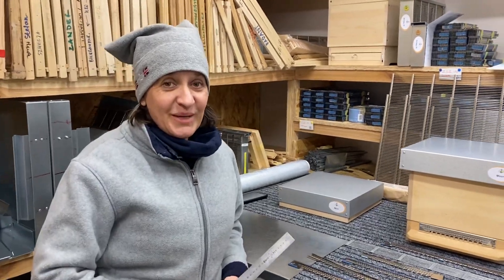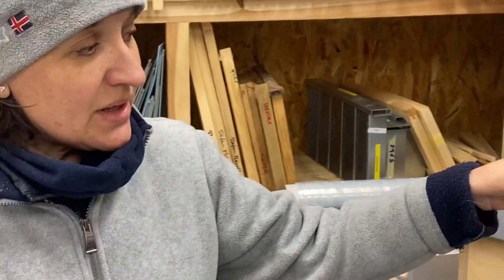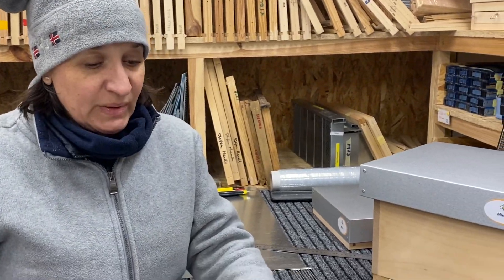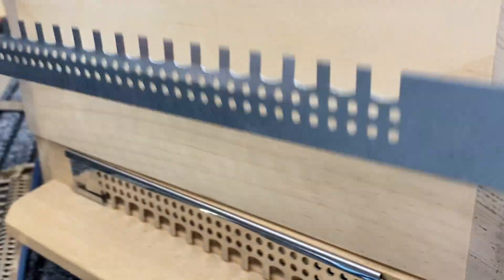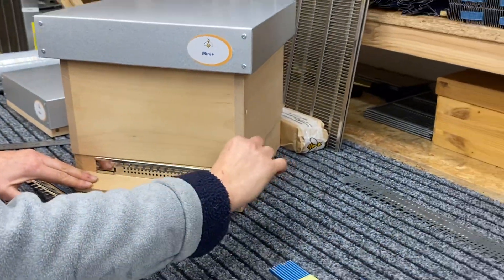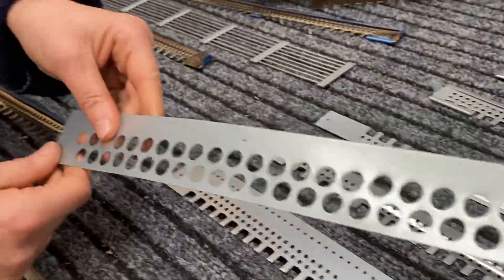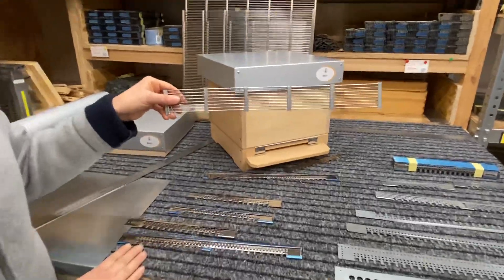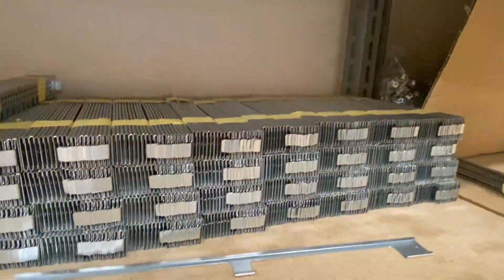163 - Entrance Reducer wer. eng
Entrance reducer